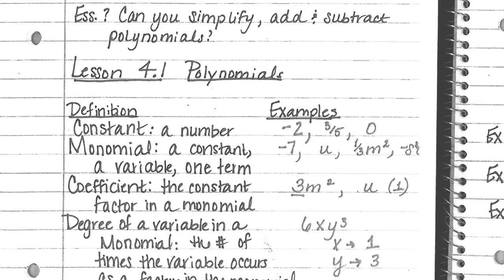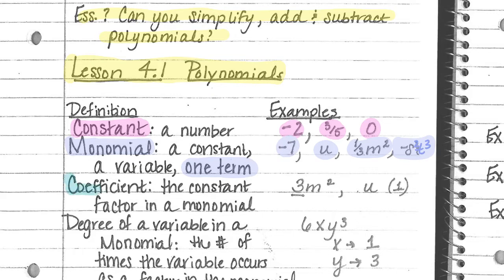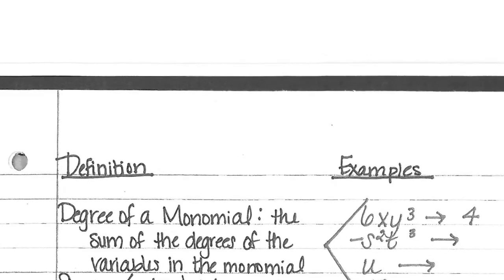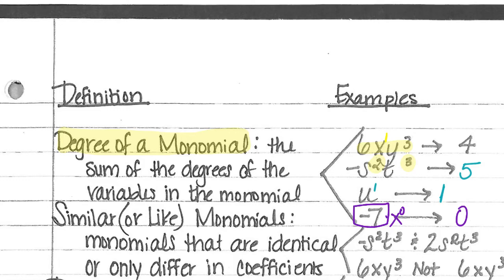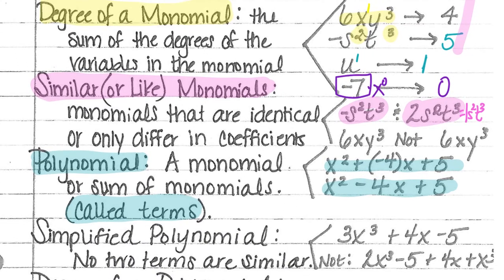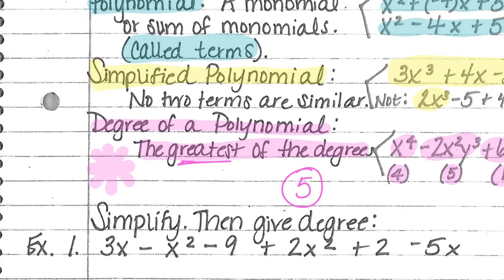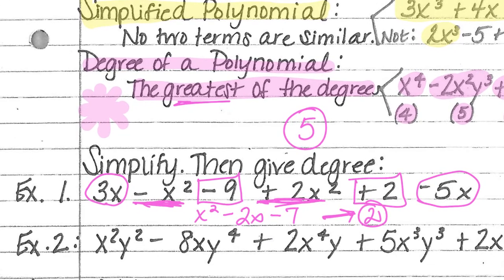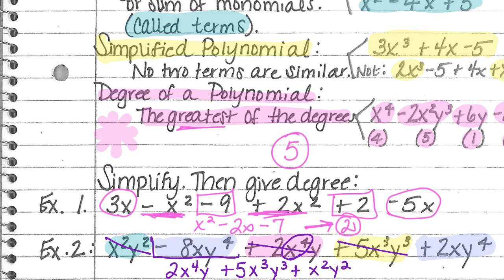Alg 2 4.1 Degree of Polynomials